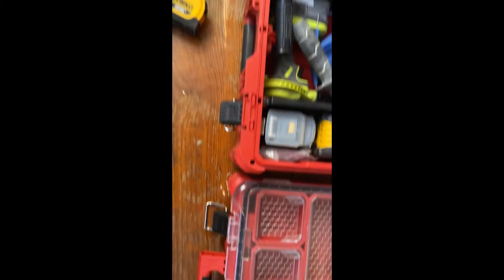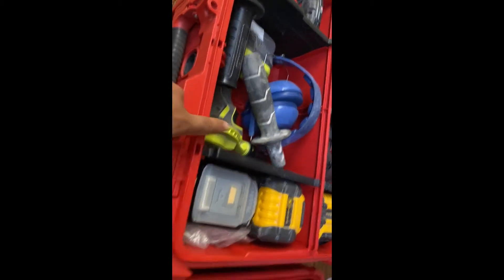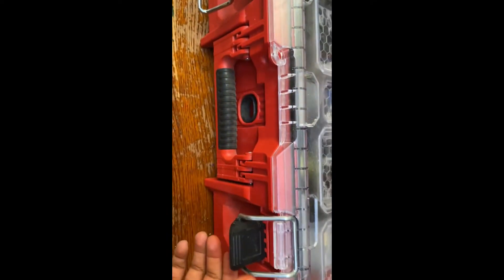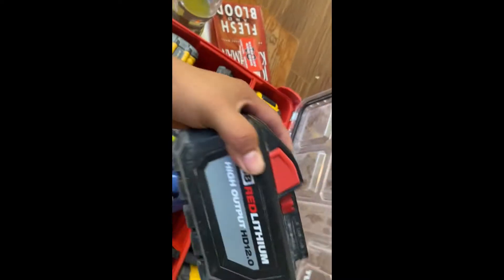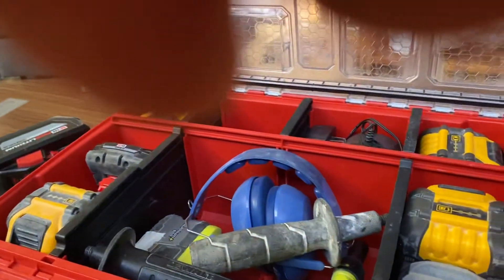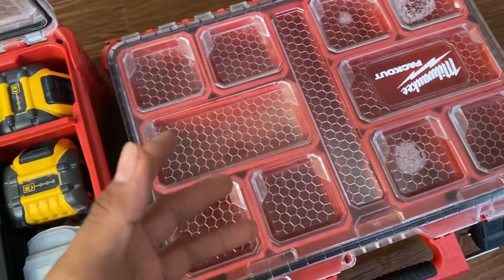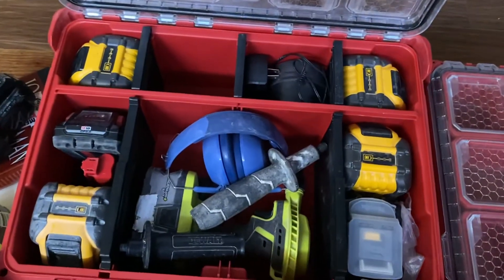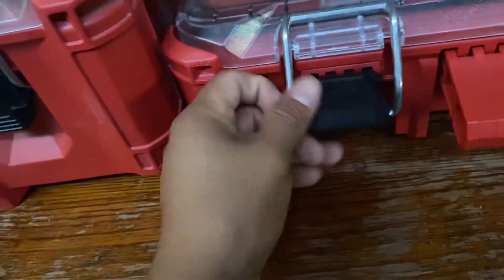Milwaukee Packout New Deep Organizer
the newest milwaukee organizer this one is deeper and has no bins but seperators, which I like, and its great for my used, I like it !